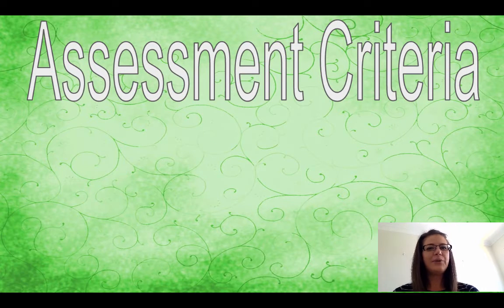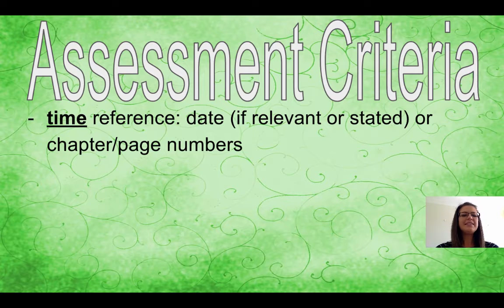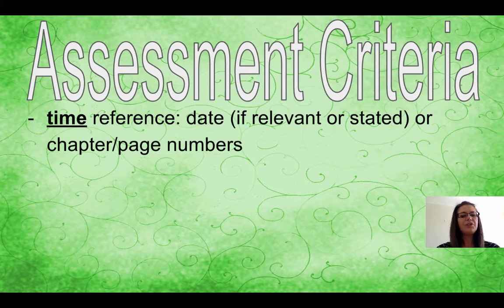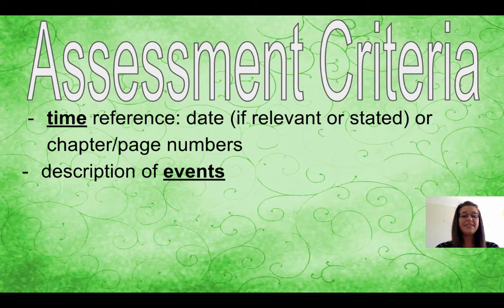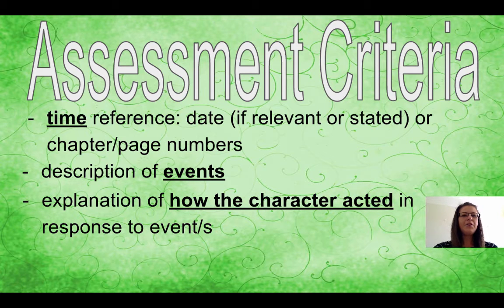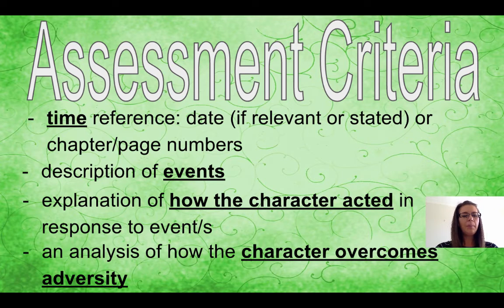Term One Literacy Assessment